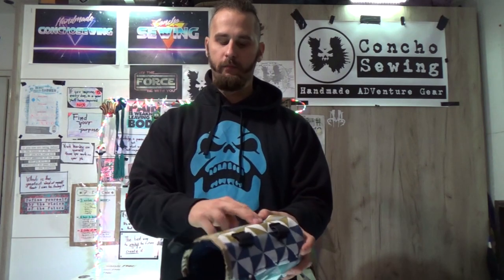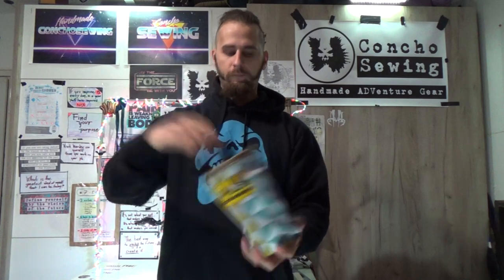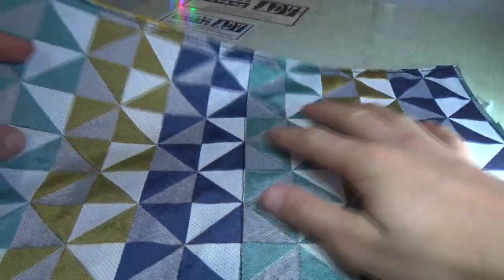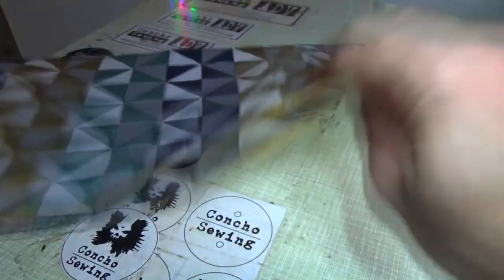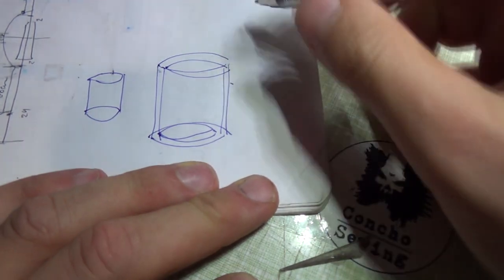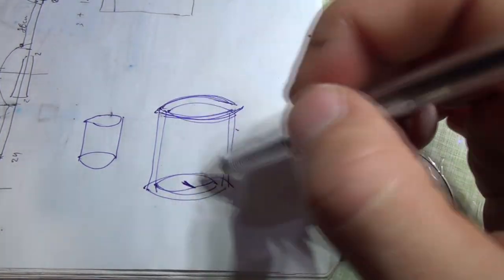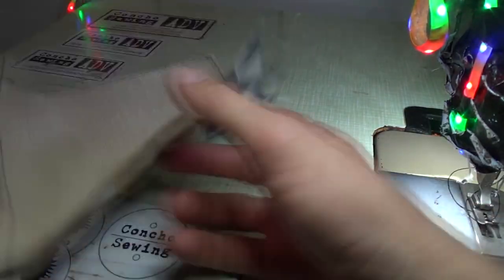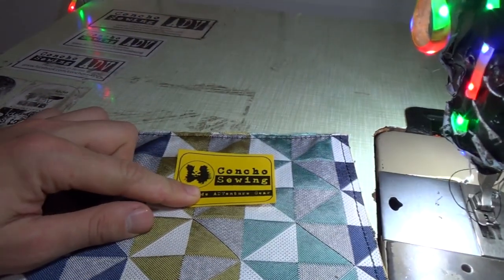How To Sew A Climbing Chalkbag (DIY) (2019) Part 1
Happy Holidays, Christmas and New Year and whatever you are celebrating :D
I decided to make a tutorial on how to sew a climbing chalkbag. I also decided to make videos in smaller bites, so this one will have 2 parts.
Since Im rock climbing for some 8 years now, and had some crappy chalk bag at the beginning, but when I got some sewing skill, I decided to make mine, and now you can too :D